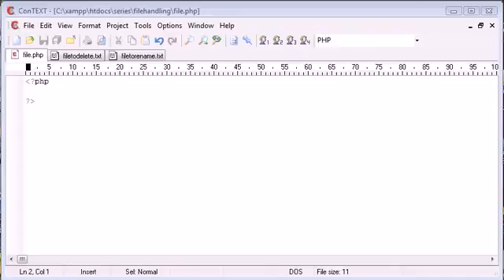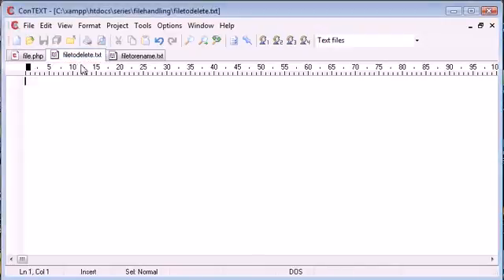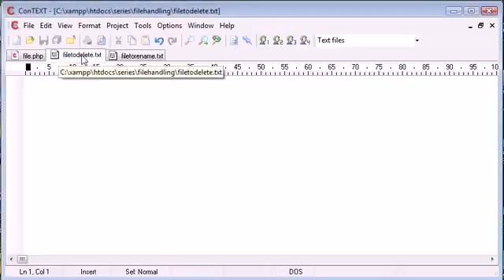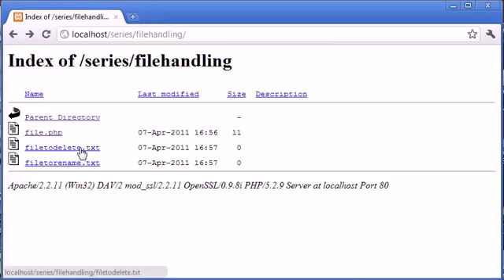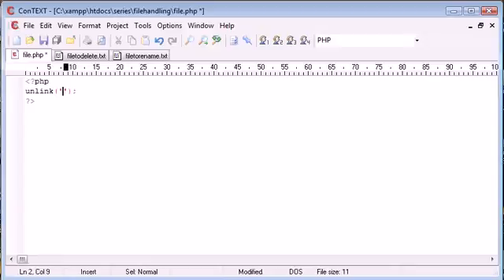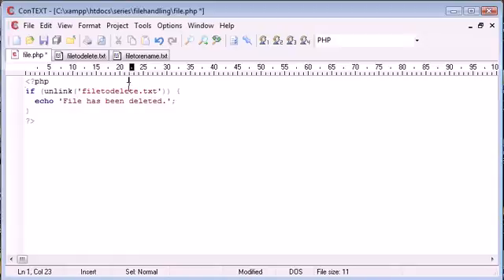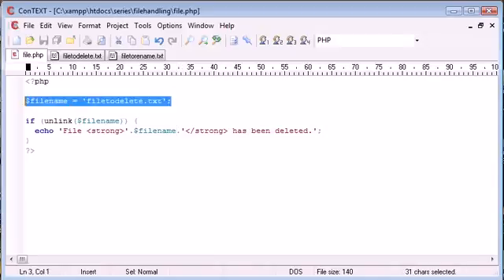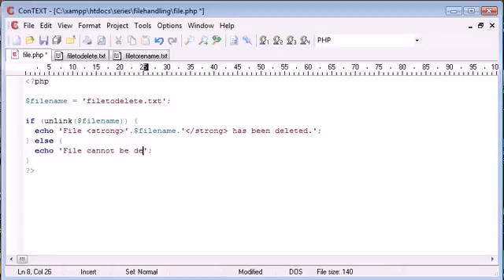Beginner PHP Tutorial 85 File Handling Deleting and Renaming Files Part 1